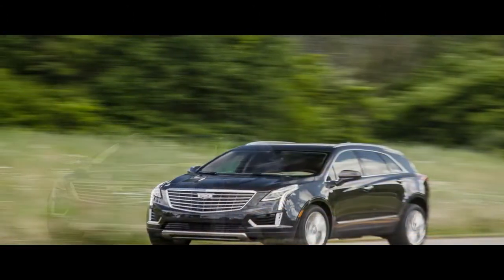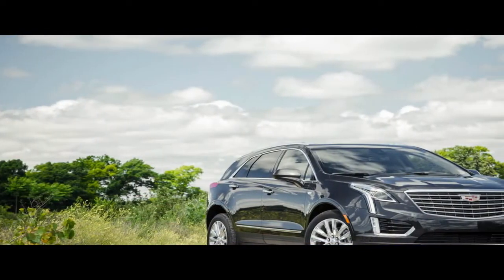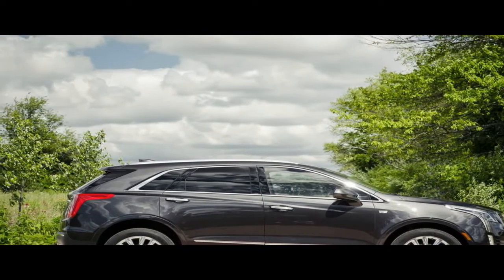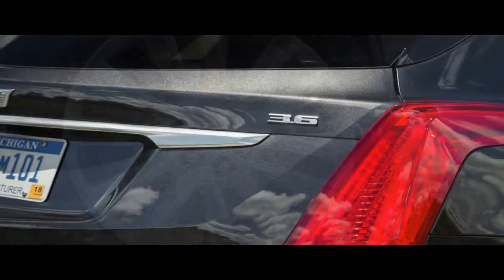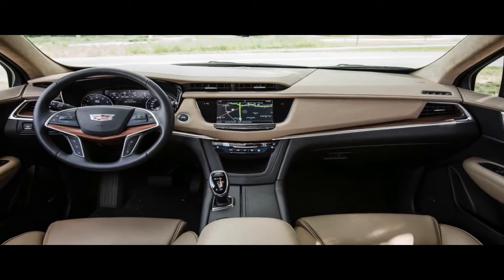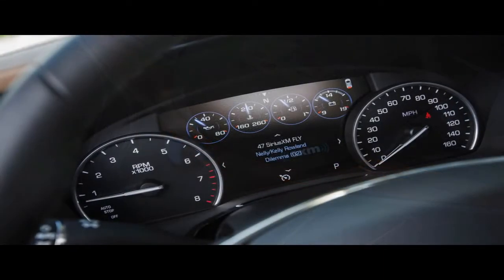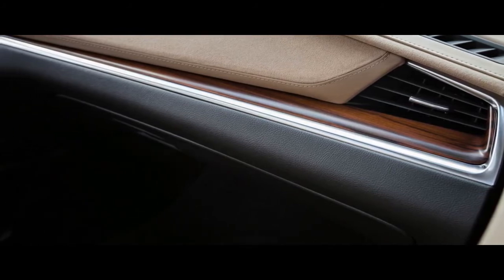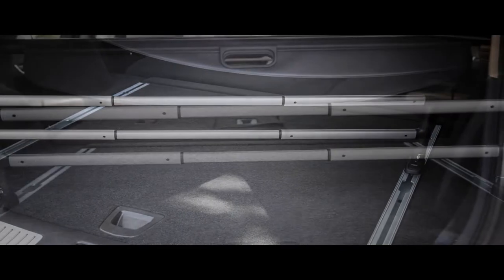WOW!!! 2017 Cadillac XT5 AWD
A 310-horsepower version of General Motors’ corporate 3.6-liter V-6 that first appeared in the 2016 CTS and ATS sedans serves in the XT5; it’s a 24-valve, direct-injected powerplant that gets the job done but falls short on both power and refinement when compared against competitors’ powertrains. When pushed, the engine has a decidedly unluxurious coarseness, and it doesn’t always play nice with the eight-speed automatic transmission. Part-throttle downshifts are slow in coming, especially when merging onto a busy highway or at other times when a quick response would be ideal. But shifts can be abrupt in normal driving situations. For example, when coasting down from higher speeds while approaching, say, a red light that changes to green­, stepping back onto the gas pedal elicits a momentary pause and then a jerk. There’s a lot going on that may contribute to this behavior, with Cadillac’s V-6 employing both a cylinder-shutdown mode to save fuel under light loads and stop/start technology (which, annoyingly, cannot be disabled). Whatever the cause(s), it ends up feeling less smooth and refined than the segment leaders. Cadillac’s work-around is to select Tap Shift mode by clicking the lever past the D position, using the two paddles hidden behind the steering-wheel spokes to choose your own gears—but it’s one we doubt few owners will employ.

cadillac cadillac xt5 car review xt5 2017 cadillac xt5 cadillac xt5 review